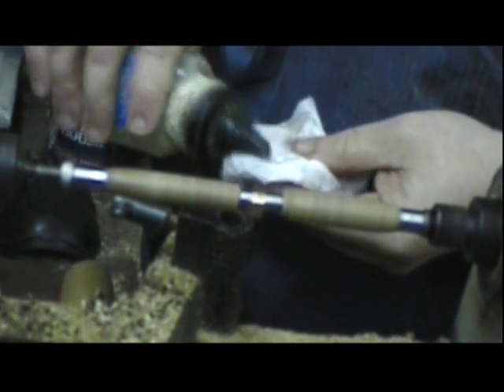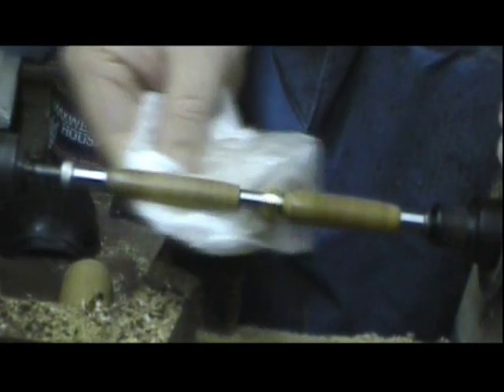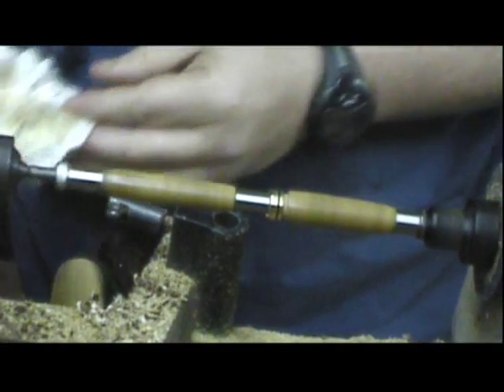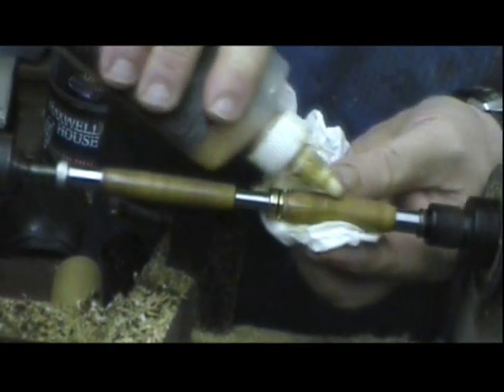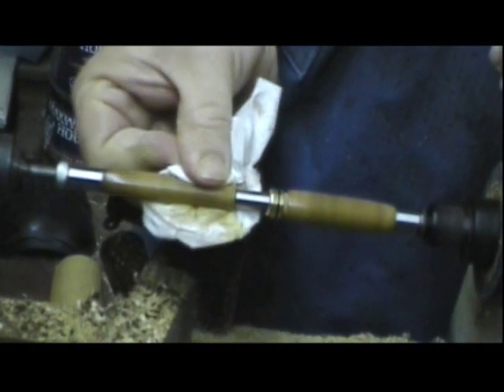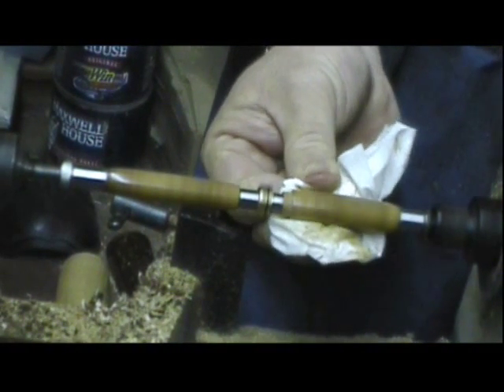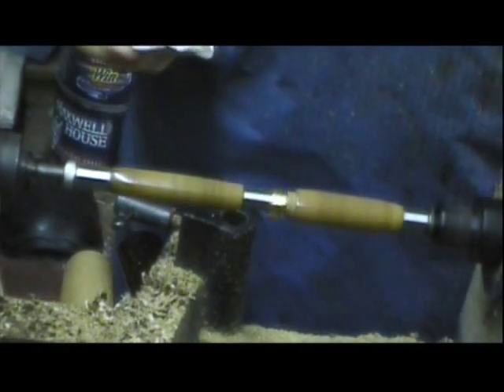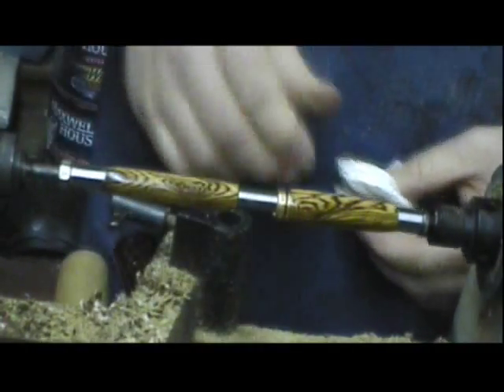Turning a European Style Pen (5) Finishing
Finishing the pen with turner's polish.